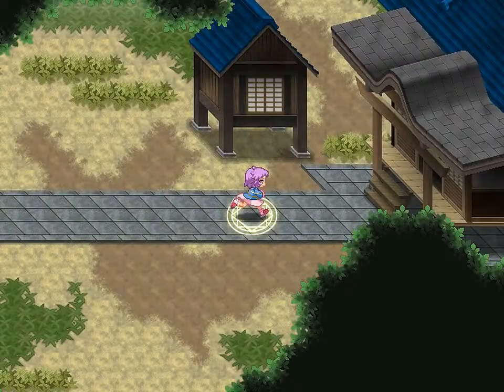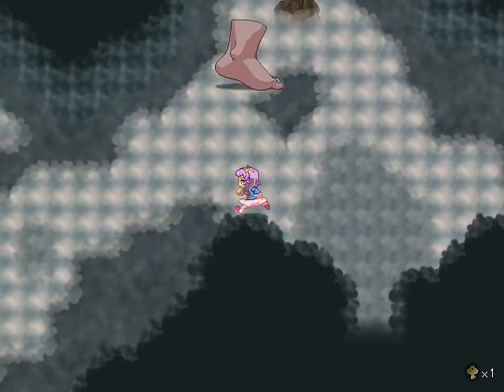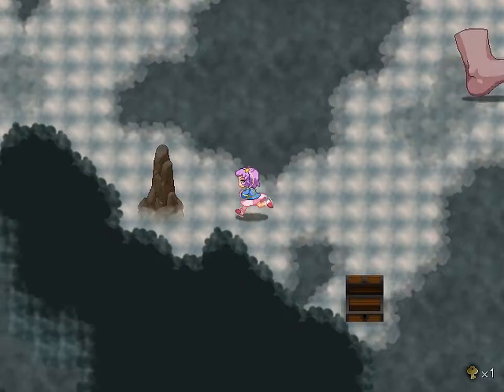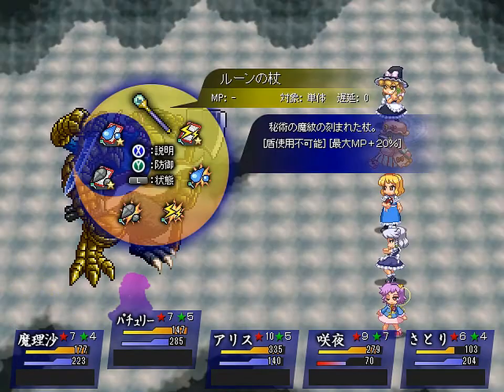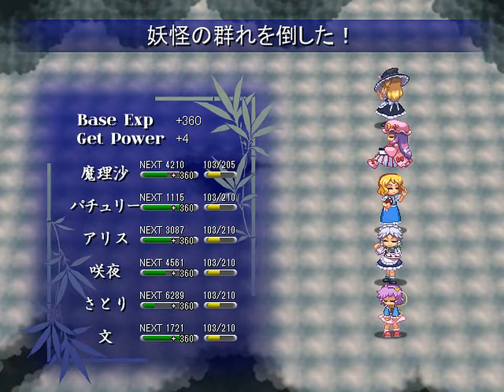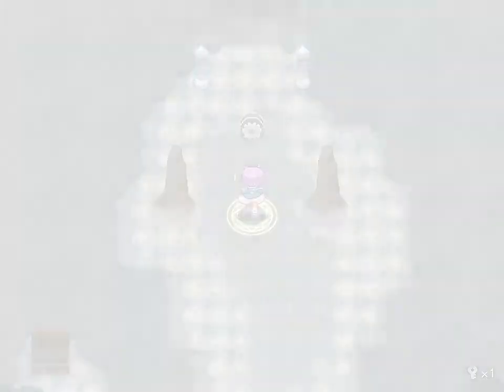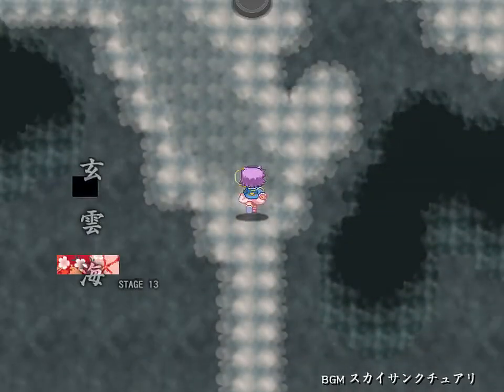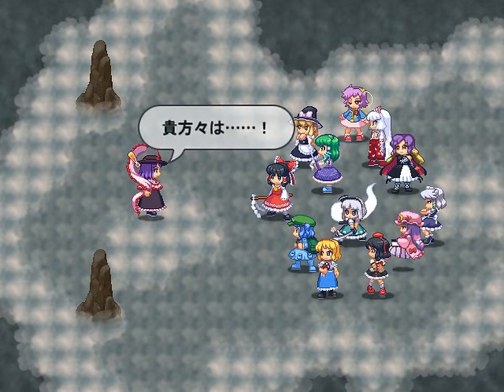The Genius of Sappheiros Playthrough - Part 74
Exploration of stage 13 complete. HACHIKUMAAAAAAAAAAAAAAAAAAAAAAAAAA